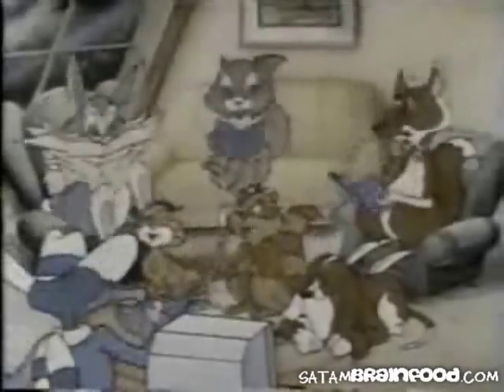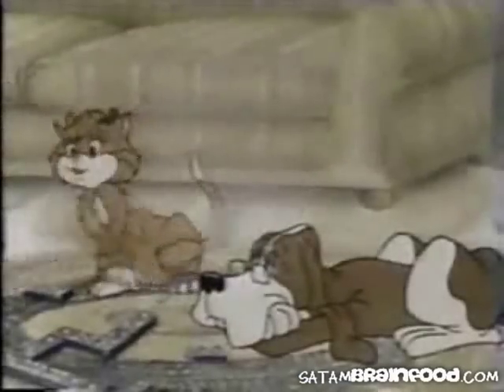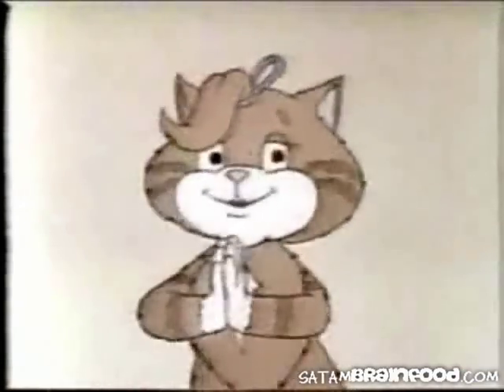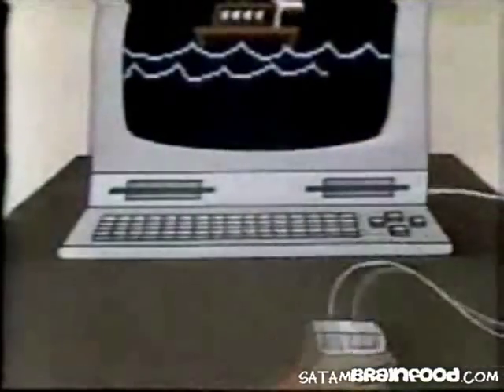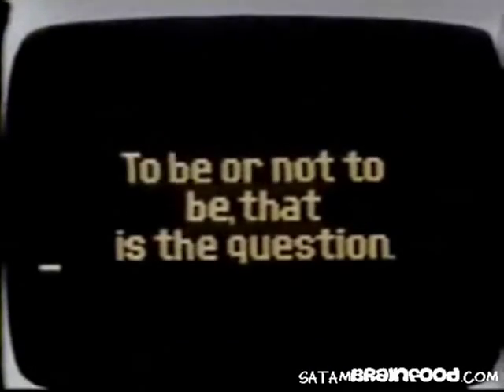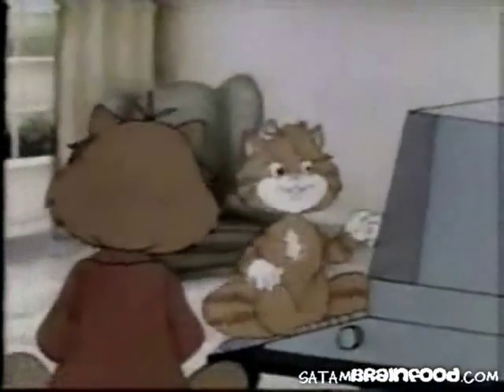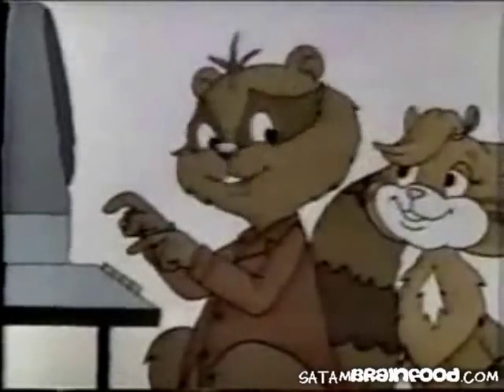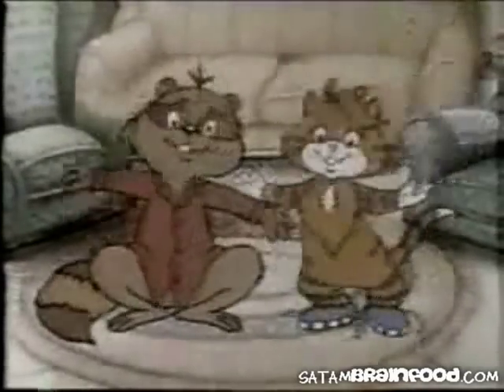Input Devices - Computer Critters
A computer lesson from 1980s ABC Saturday mornings. See more Saturday Morning Brain Food at, fittingly, SatAMBrainFood.com!